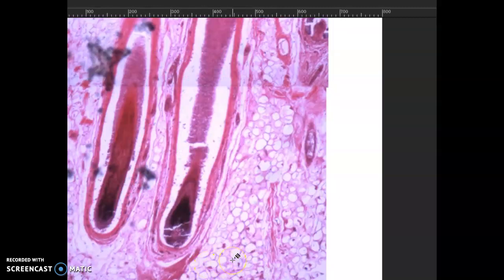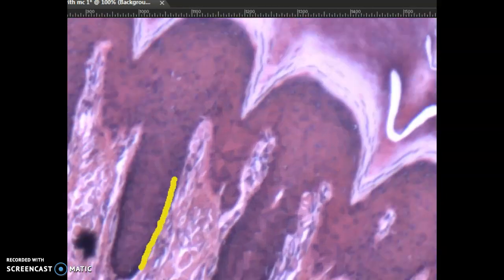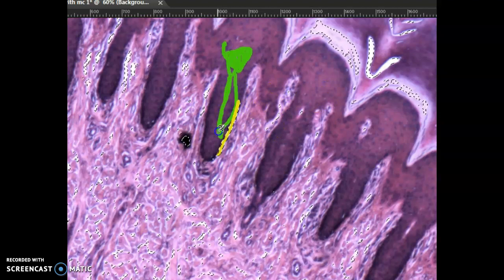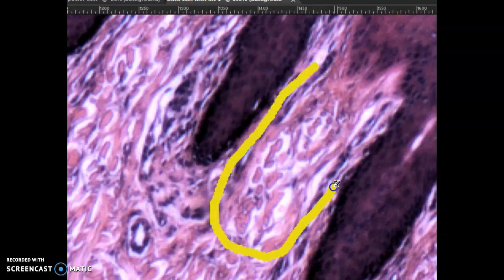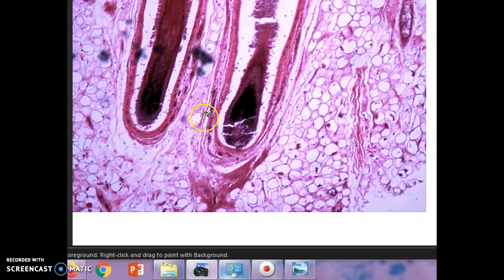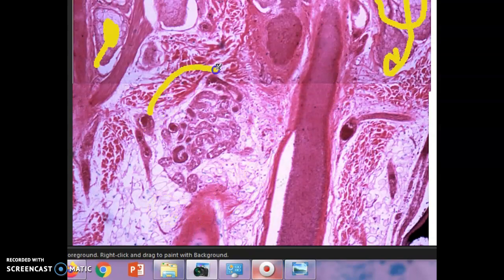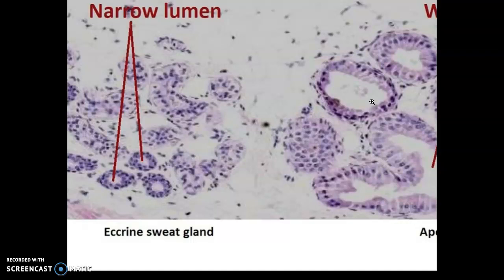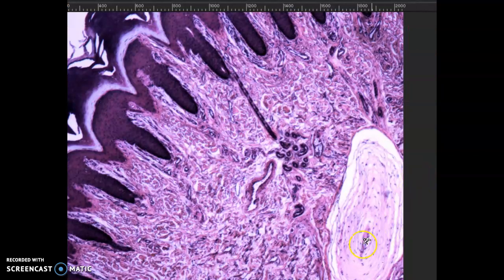Review of skin lecture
This is a 10 minute review of the skin lecture. For more detail, please watch the skin lecture